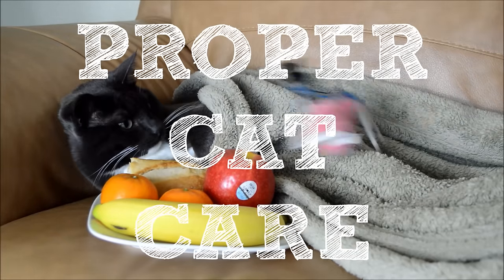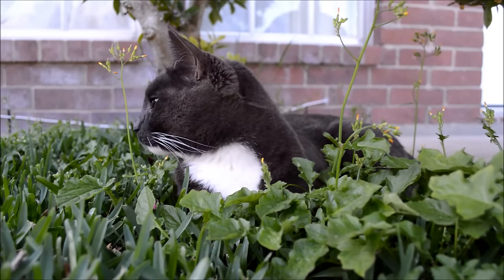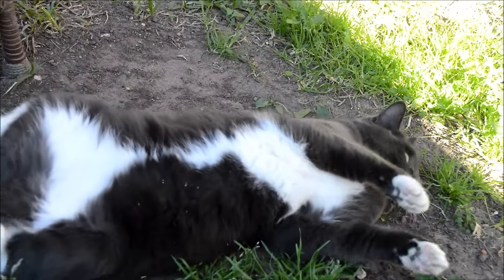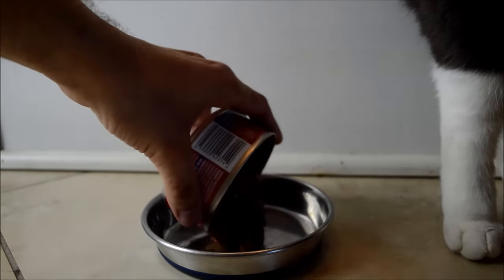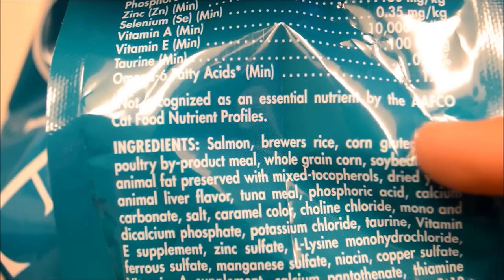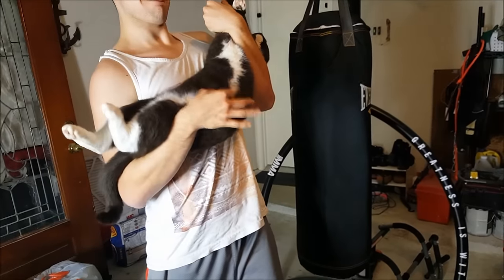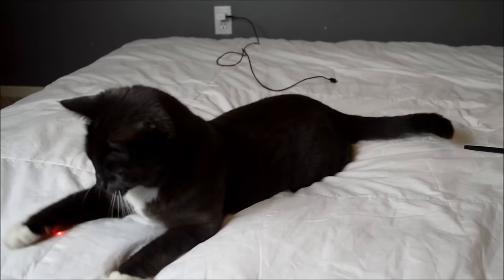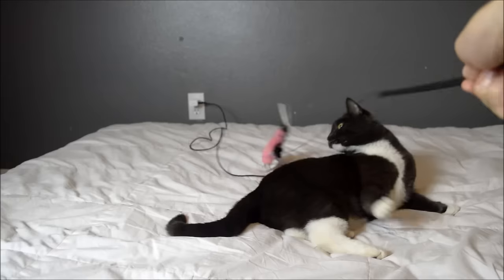Proper Cat Care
How to properly take care of your cat with the help of Citizens For Animal Protection here in Houston, TX.